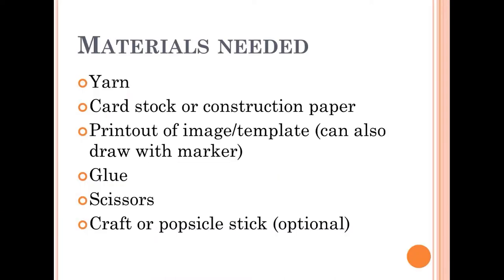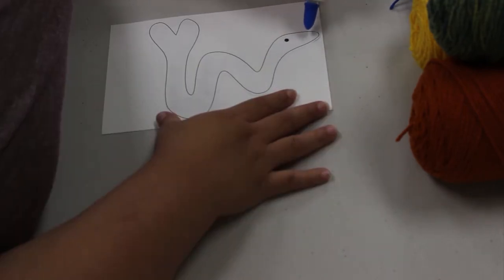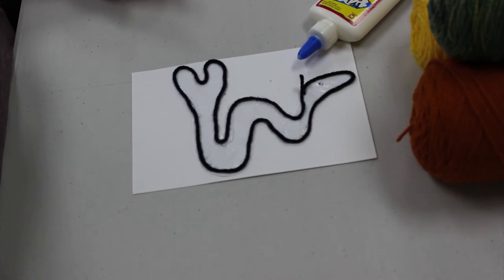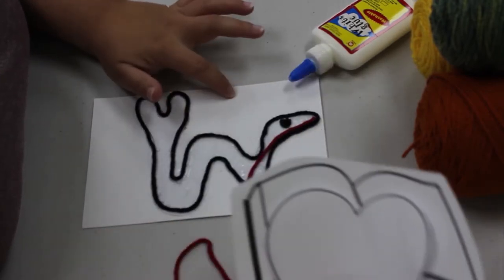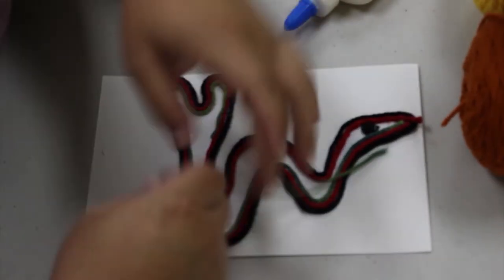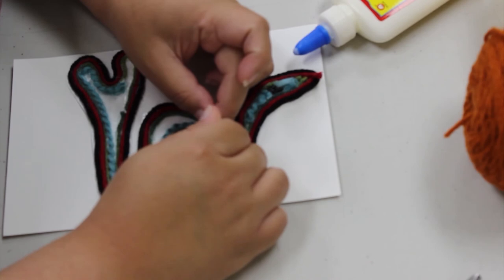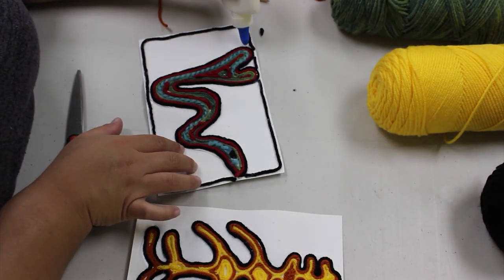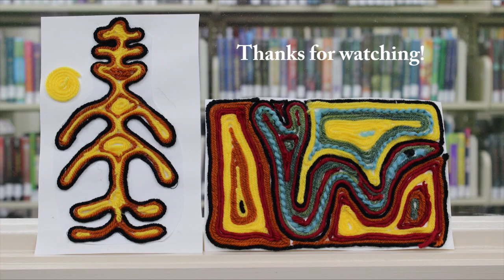Arts & Crafts: Huichol-Inspired Yarn Art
Fort Bend County Libraries presents a variety of craft- and hobby-themed video demonstrations to introduce people to new hobbies and activities, and to give current crafters inspiration and new ideas. In celebration of Hispanic Heritage Month, learn how to create colorful yarn art inspired by the Huichol people of Mexico.

If you would like to see other craft projects like this, check out our Arts & Crafts playlist!